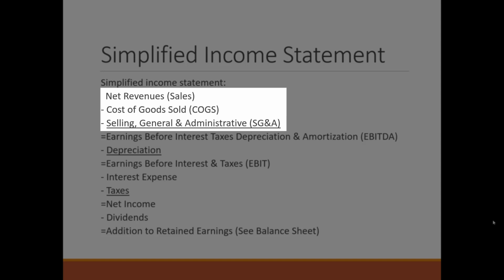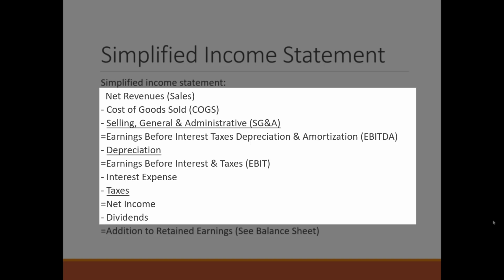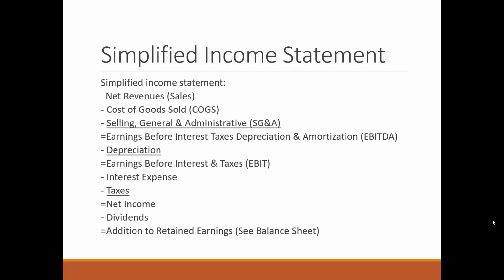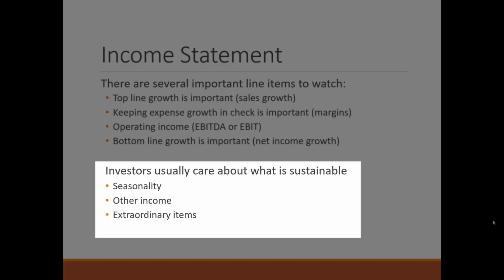Income Statement - Video 1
Typical Income Statement Layout